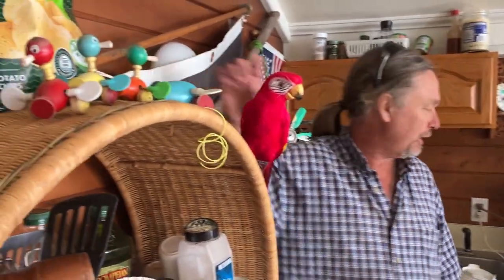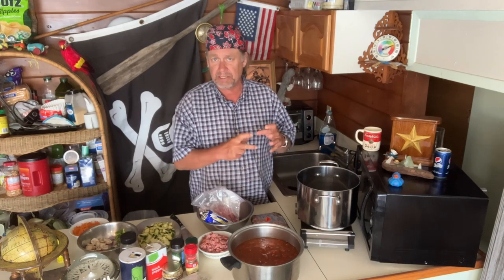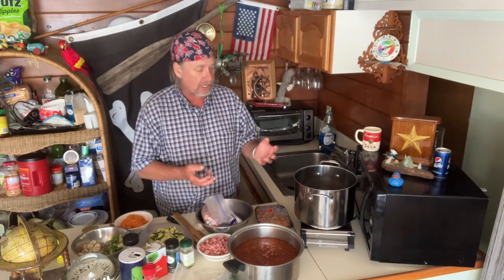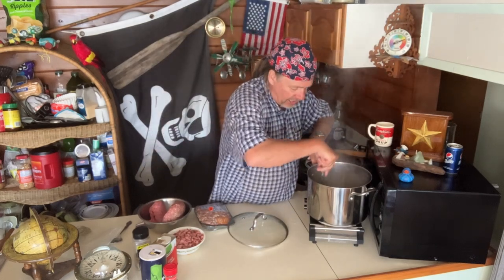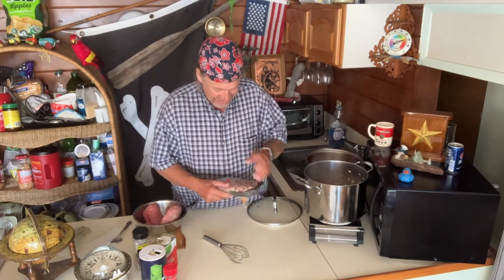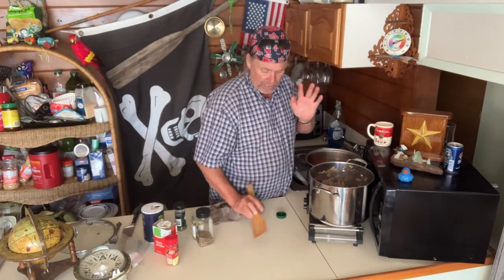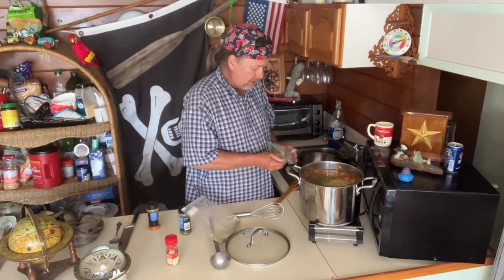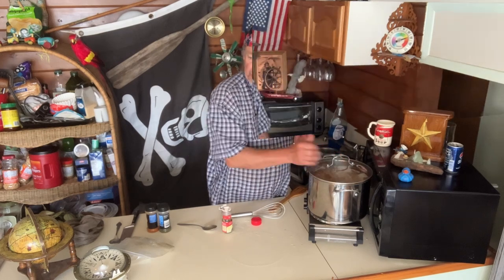Homemade Garden Spaghetti!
Eric shows you how to make an amazing homemade spaghetti sauce

Garden Spaghetti
- 20 fresh tomatoes
- 3 tablespoons granulated garlic
- 3 tablespoons Montreal Steak Seasoning
- 1/2 cup water
- 1 1/2 pound chopped smoked sausage
- 1 1/2 pound Italian sausage
- 1 1/2 pound hamburger
- 2 cups small chopped zucchini
- 2 cups chopped red onion
- 1 chopped bell pepper
- 1 cup chopped mushroom
- 1 1/2 cup shredded carrot
- bacon grease
- 1 teaspoon pepper
- 1 teaspoon thyme
- 2 teaspoons salt
- 1 tablespoon paprika
- 1 teaspoon Italian parsley
- 1 tablespoon oregano
- 1 tablespoon basil
- 5 bay leaves
- 1/3 cup roasted garlic
- 1 1/2 pound Italian sausage
- 1 1/2 pound hamburger
- 1/3 cup brown sugar